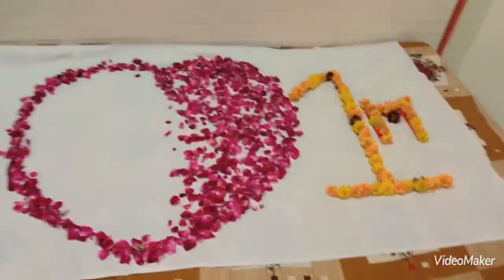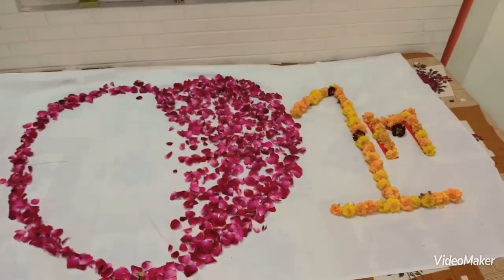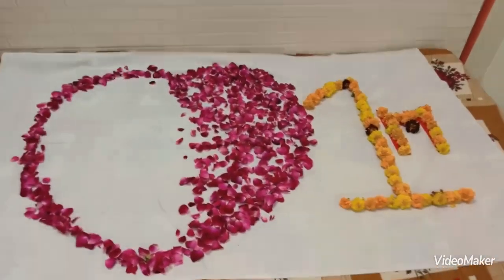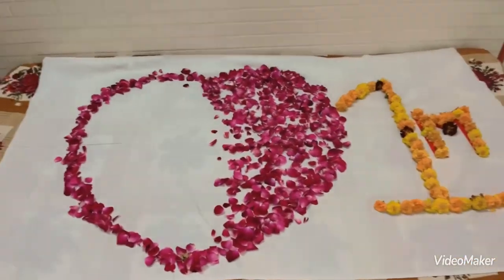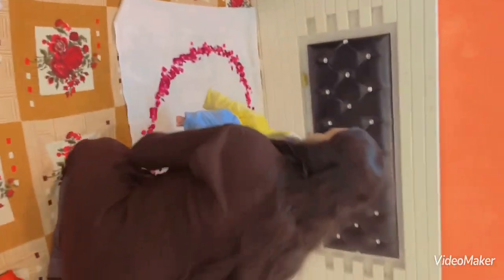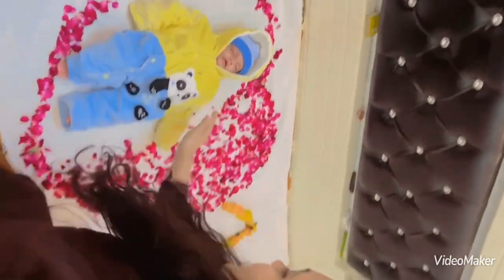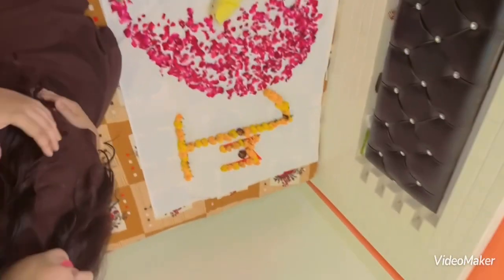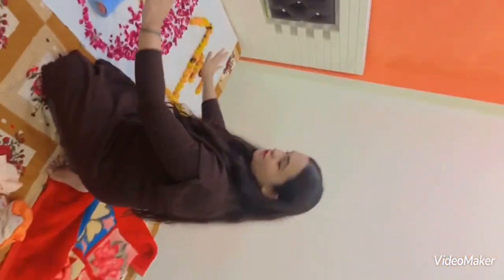Advik turned 1 Month Today